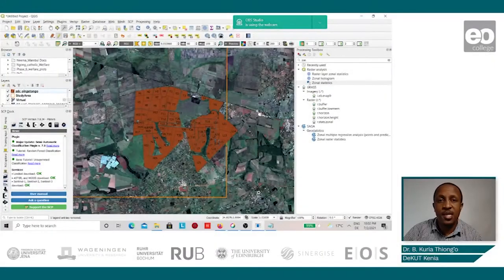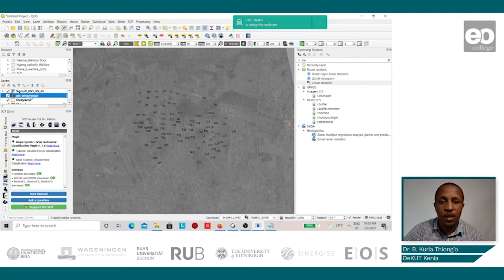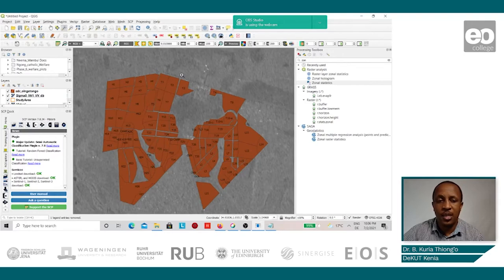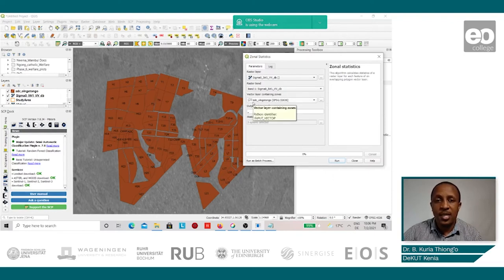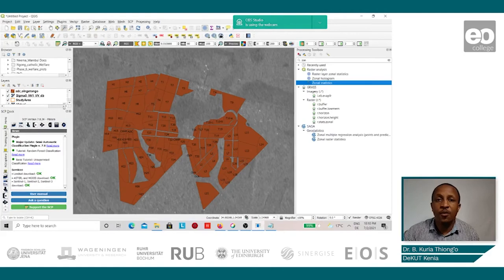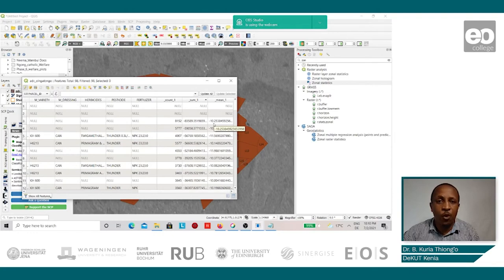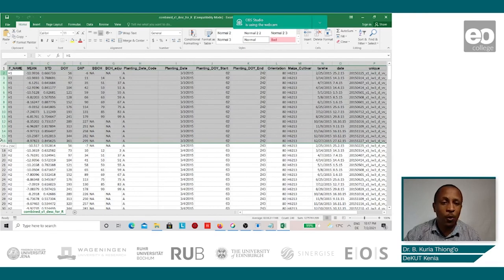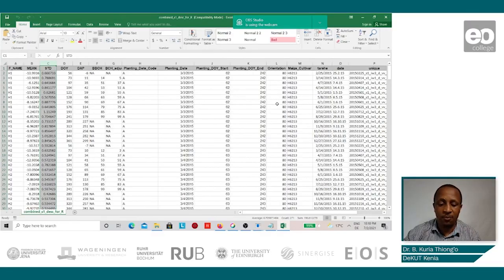Food Security: Analyze Radar Backscatter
Dr. Kuria Thiong'o explains how to analyze radar backscatter information in a food security context.